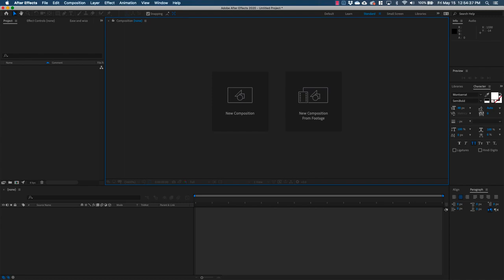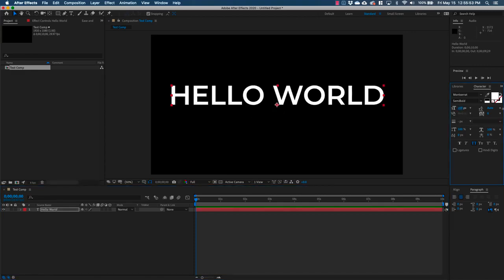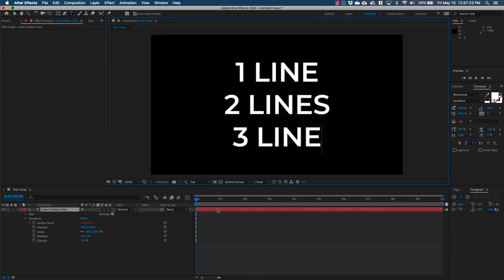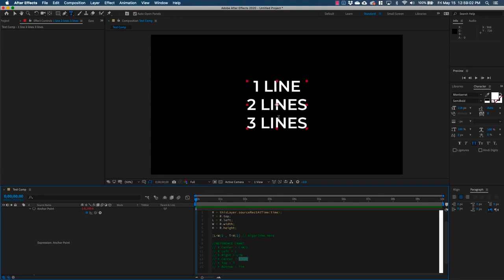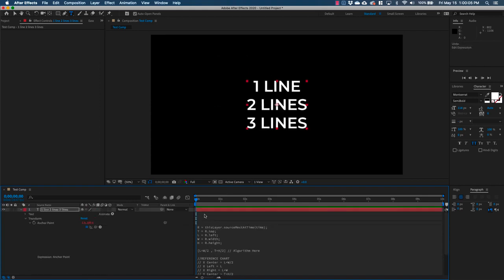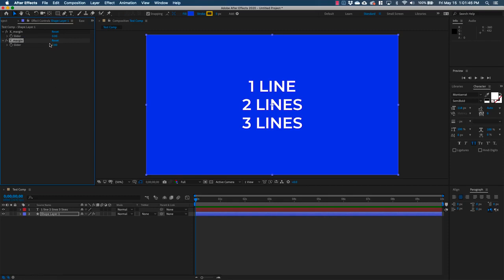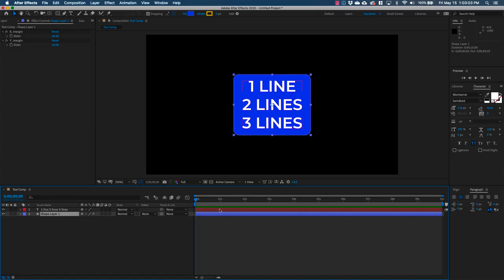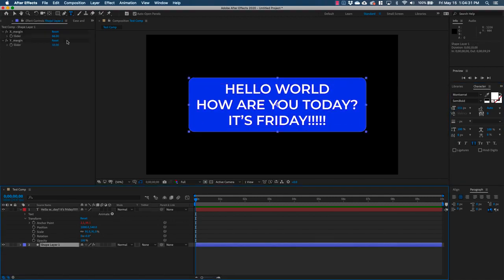After Effects Tutorial | Auto Center Anchor Point and Auto Size Box to Text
TWO After Effects tutorials in one video! Learn how to auto center anchor points on any layer AND learn how to auto resize rectangle shapes based on the amount of text in a text layer.

Or, if you don't want to download the files, you can hand type the expressions yourself and save them as animation presets.

On your text layer, alt-click the anchor point keyframe control and type the following expression:

R = thisLayer.sourceRectAtTime(time);
T = R.top;
L = R.left;
W = R.width;
H = R.height;
[L+W/2,T+H/2]

//REFERENCE CHART
// X Center = L+W/2
// X Left = L

// X Right = L+W
// Y Center = T+H/2

// Y Top = T
// Y Bottom = T+H

On your shape layer, add two Slider Controls and name them:
X_margin
Y_margin

Alt-click the Position keyframe control and type the following:
t = thisComp.layer(index-1);
tRect = t.sourceRectAtTime(time,false);
tUL = t.toComp([tRect.left,tRect.top]);
tLR = t.toComp([tRect.left+tRect.width,tRect.top+tRect.height]);
tCenter = (tUL + tLR)/2;
myRect = sourceRectAtTime(time,false);
myUL = toComp([myRect.left,myRect.top]);
myLR = toComp([myRect.left+myRect.width,myRect.top+myRect.height]);
myCenter = (myUL + myLR)/2;
delta = myCenter - tCenter;
value - delta;

Then, alt-click the Rectangle Path Size keyframe control (not the layer's scale property) and type the following:
t = thisComp.layer(index-1);
tRect = t.sourceRectAtTime(time,false);
tUL = t.toComp([tRect.left,tRect.top]);
tLR = t.toComp([tRect.left+tRect.width,tRect.top+tRect.height]);
myRect = sourceRectAtTime(time,false);
myUL = toComp([myRect.left,myRect.top]);
myLR = toComp([myRect.left+myRect.width,myRect.top+myRect.height]);
X_margin = effect("X_margin")("Slider");
Y_margin = effect("Y_margin")("Slider");
[(tLR[0]-tUL[0] + 2*X_margin),(tLR[1]-tUL[1]+ 2*Y_margin)];

Special thanks to Momographics for helping me create these presets in my workflow.